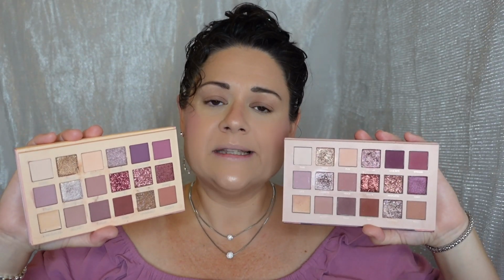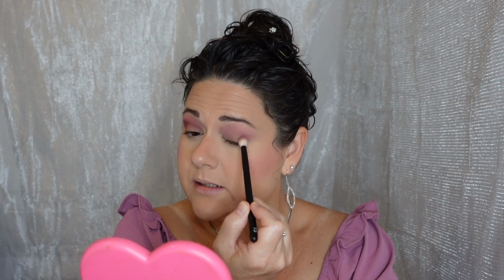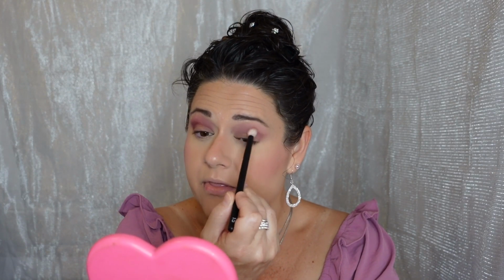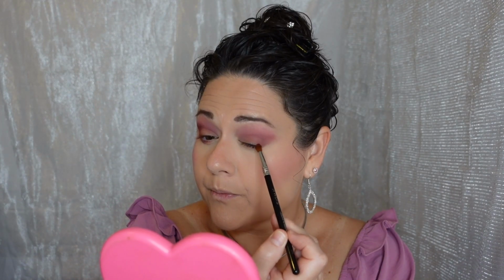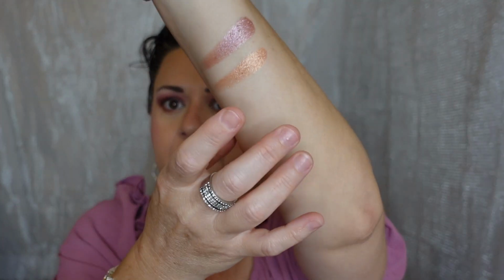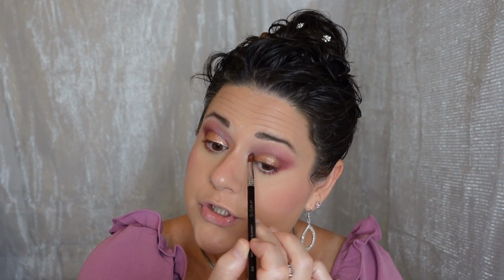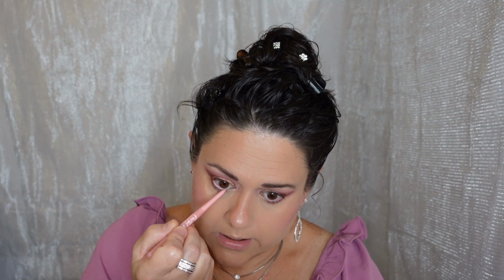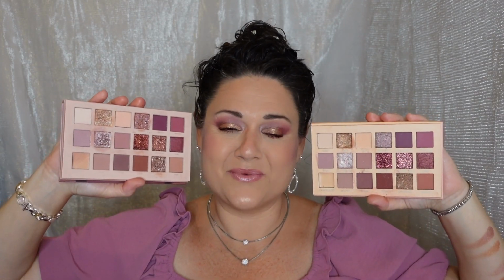Is It A Dupe Though? Huda Beauty Vs. Temu! Battle Of The New Nude Palettes!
Hey everyone! Today's video is a comparison of the real Huda Beauty New Nude Palette and the Temu Fake! This was a request by one of my subscribers, Shaz from the UK! You guys are the best!

XO Carrie

Products Used:
Huda Beauty New Nude Palette:

LA Girl Pastel Pink Eyeliner

Lancome Lash Idole Mascara:

NYX Lipgloss in Cherry Skimmed

Jaclyn Cosmetics Lipliner in Cupcake